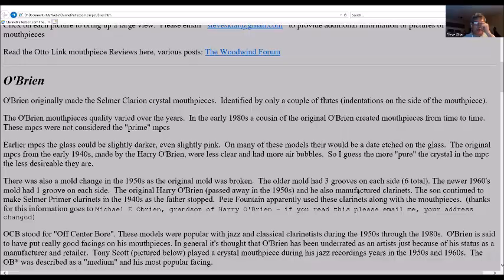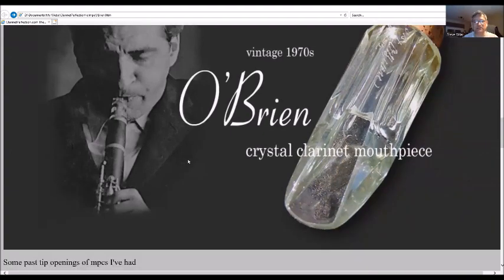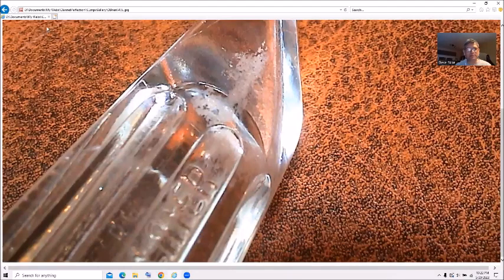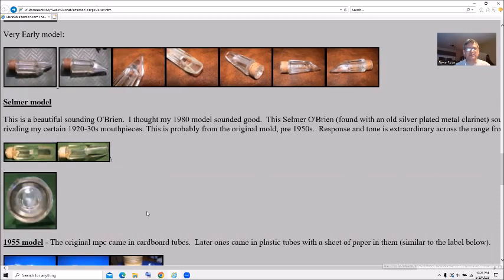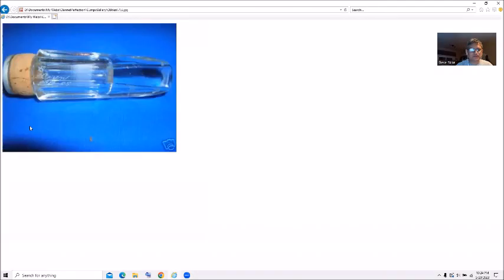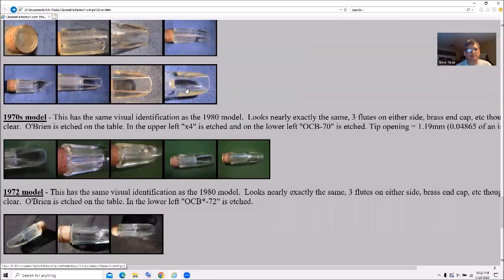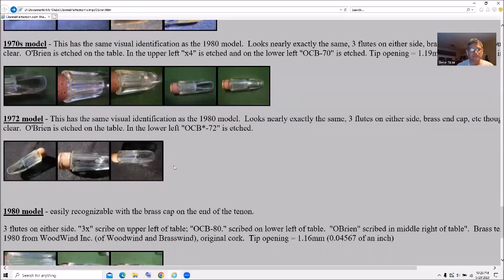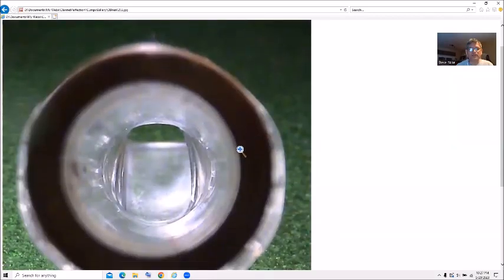O'Brien Crystal Mouthpiece History OBrien Selmer Crystal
O'Brien Crystal Mouthpiece History including Selmer Crystal mouthpieces, Pete Fountain mouthpieces, Family History.

I also did a bunch of mouthpiece reviews on 3 different clarinets (Selmer Centered Tone, Leblanc LL and Buffet R13).

00:00 Welcome
00:11 Introduction
00:23 My First O’Brien
00:54 O’Brien Emails 2005/8
02:17 Selmer O’Brien Clarinets
02:33 Pete Fountain
02:42 More Family History
03:16 Kay Obrien Double Chamber
03:48 My Favorite
05:32 Website Review
05:47 Tip Identification
06:25 Tony Scott ad
06:36 my measurements
07:03 Selmer models
08:06 the taller ones
09:27 1955 model
09:41 “5” model
10:27 1970s model
10:56 etcher / Indy ?
11:17 1972 model
11:46 1980 model
12:32 Like Share Subscribe
12:48 Thank You